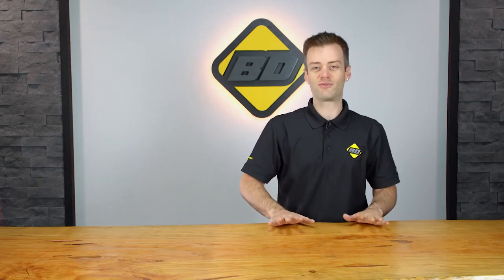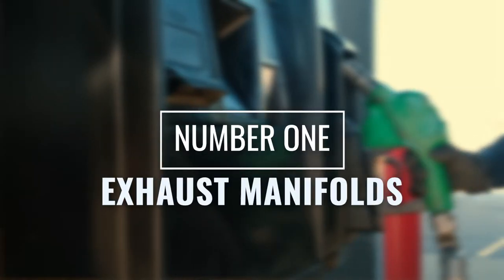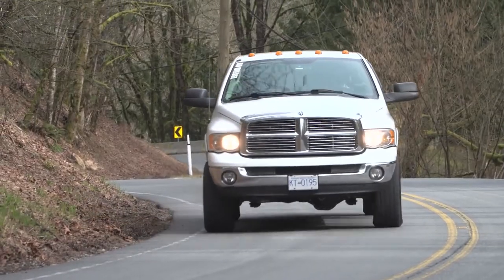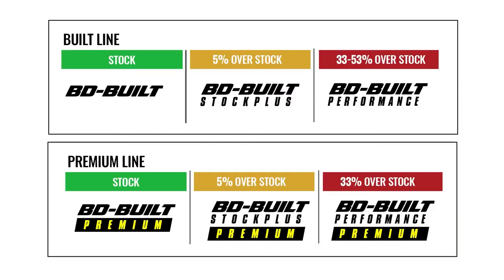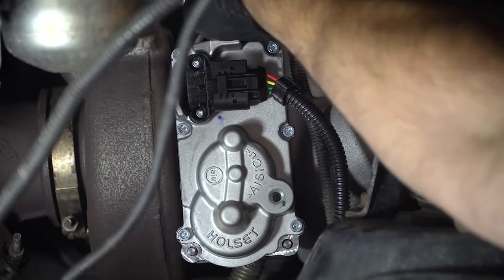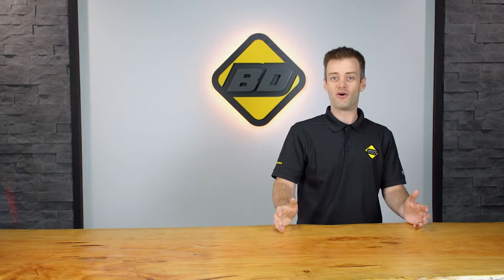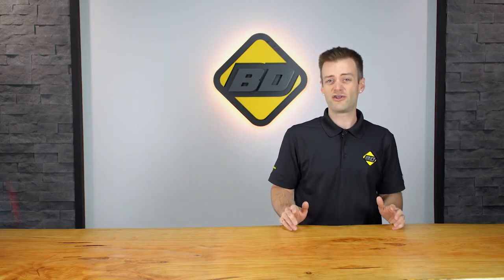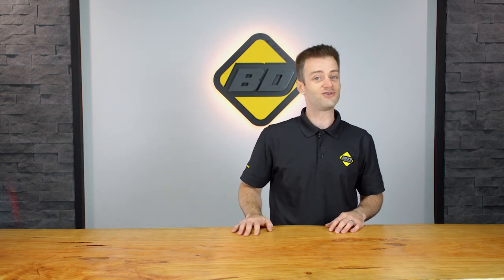5 ways to MAINTAIN your trucks fuel efficiency.